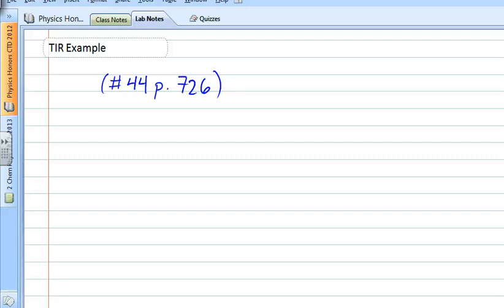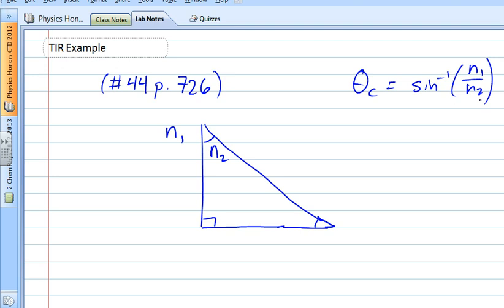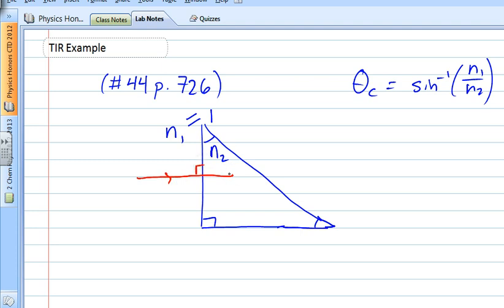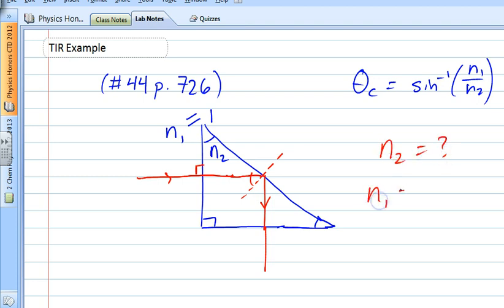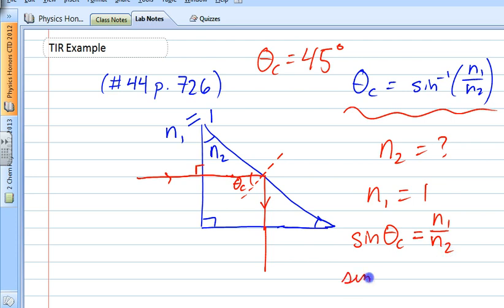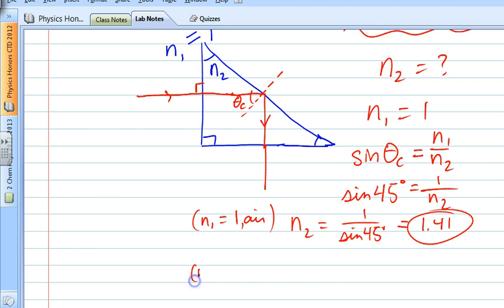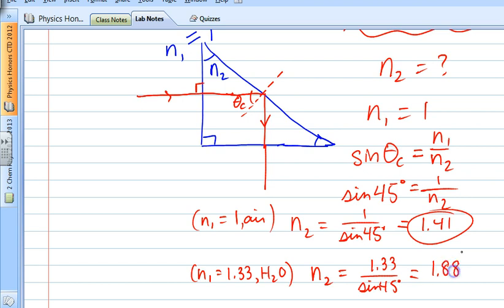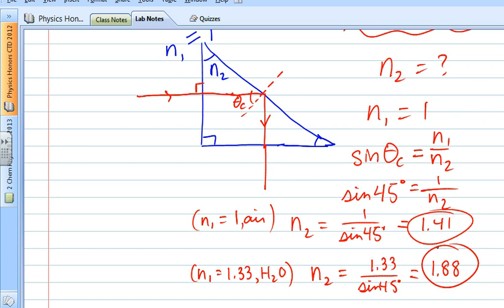Light and Optics TIR Example djd (vid 112)